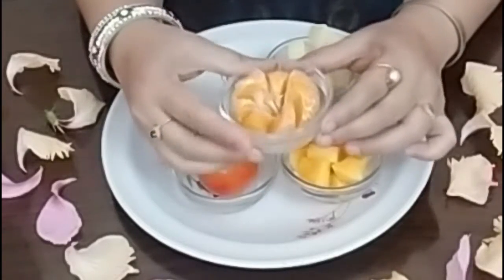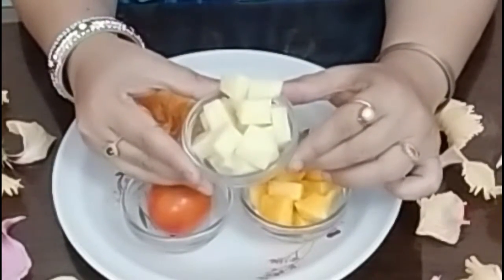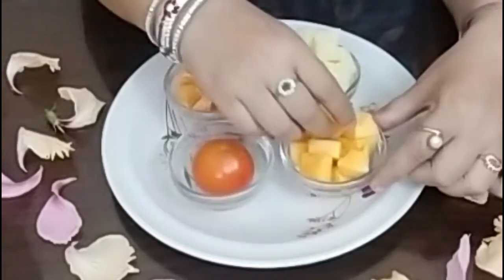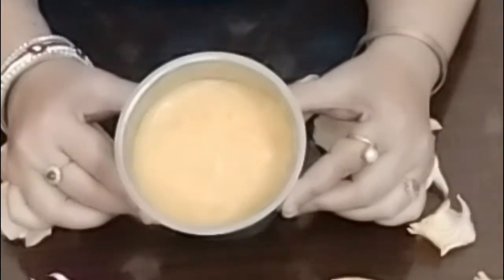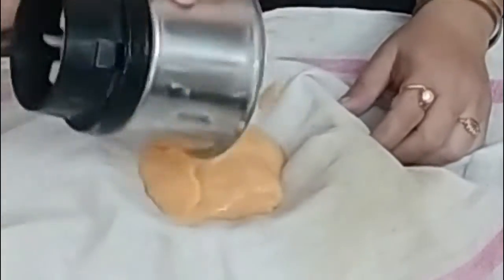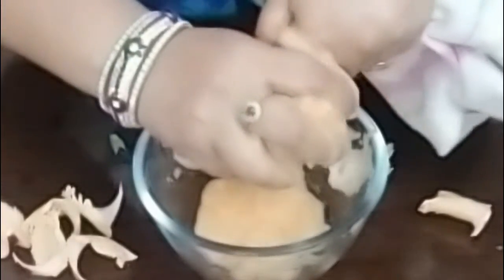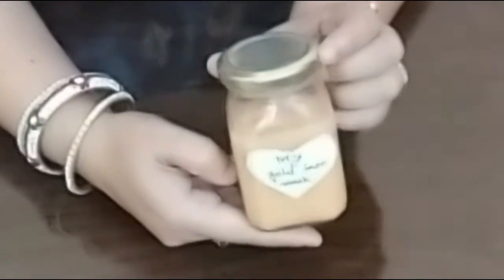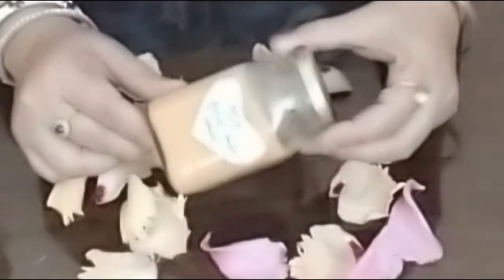Use It For 7 Days Before Going To Bed Natural Gold Face Pack - You Become Younger || Real Beauty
Hi everyone, welcome back to another new video. Today I am going to show you a special & natural gold face pack which will work wonders on your skin. Use it for just 7 days and get to see your skin look younger. So make sure to watch the video till the end to know more.
Ingredients used:
1.Potato
2.Tomato
3.Orange
4.Papaya
Mix it well. Keep it a container for 7 days. Use it before going to bed or bath.
1. "Shahed - Indian Fusion" is free to use anywhere as long as you credit Shahed.

Stay Well, THANK YOU!